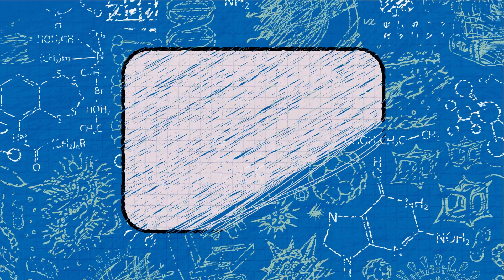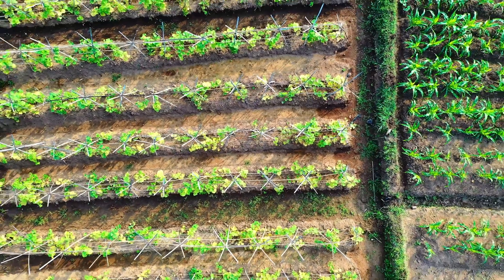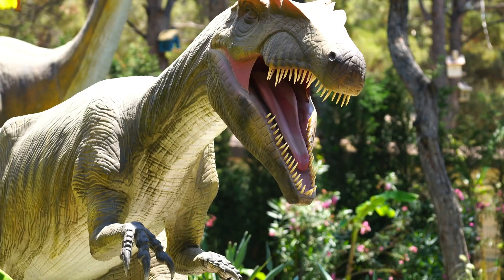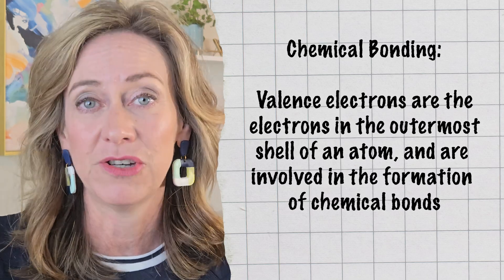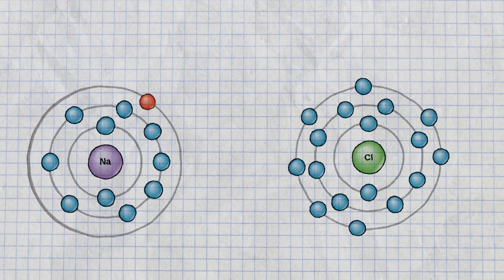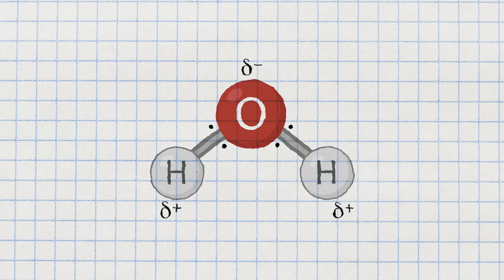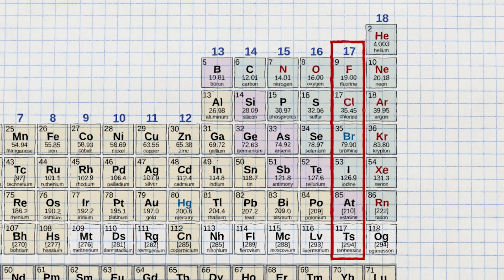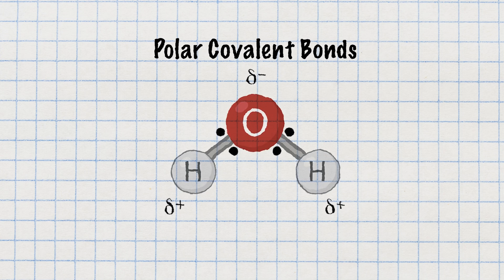Atoms, Elements, and Bonding (ionic and covalent bonds) | Sketch(y) Biology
Atoms are the fundamental building blocks of all living things. In this video, we dive deep into the world of atoms, exploring their structure, properties, and how they form the basis of life itself.

The content for this video corresponds to Chapter 2.1 of the OpenStax Concepts of Biology textbook.

Chapters:
00:00 Introduction
00:23 The Atom's Structure
01:13 Elements and the Periodic Table
02:06 Isotopes and Radioactive Dating
04:16 The Bohr Model and Electron Shells
05:33 Chemical Bonding and Energy
06:51 Ionic Bonds and Compounds
07:42 Covalent Bonds and Molecules
08:50 Electron Shells and the Periodic Table
09:42 Electronegativity and the Pauling Scale
10:41 Polar Covalent and Ionic Bonds
11:00 Conclusion

In this video you will learn about:
Atomic number and mass number
Radioactive decay and dating ancient remains
Valence electrons and chemical bonding
Ionic and covalent bonds
Polar and nonpolar molecules
Electronegativity and the Pauling scale